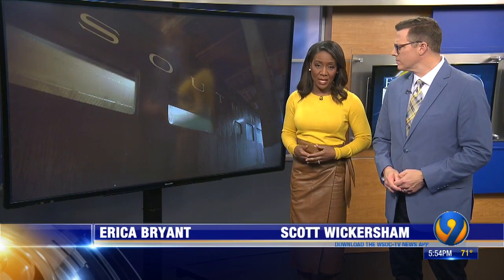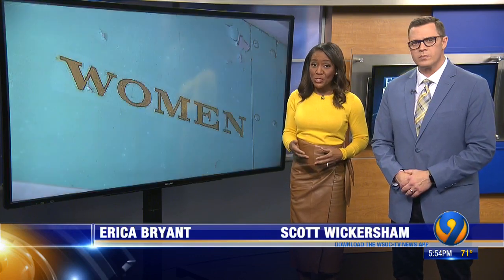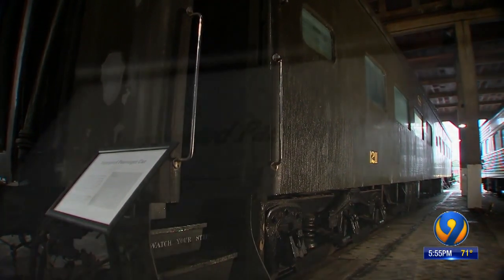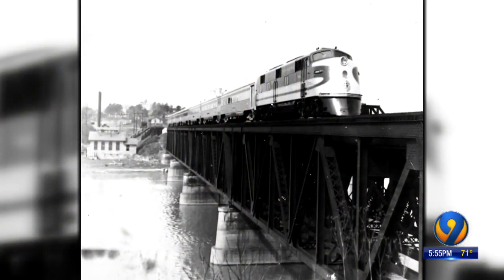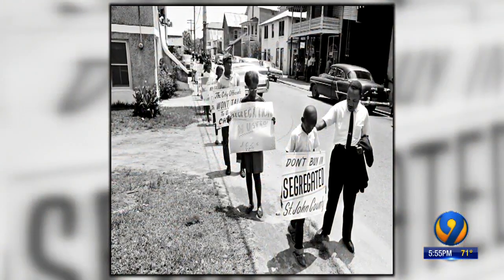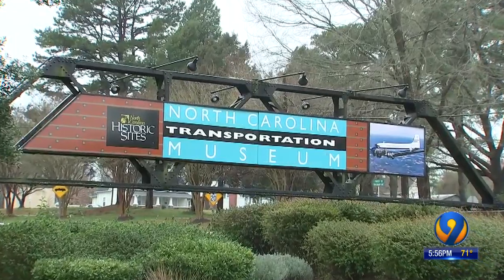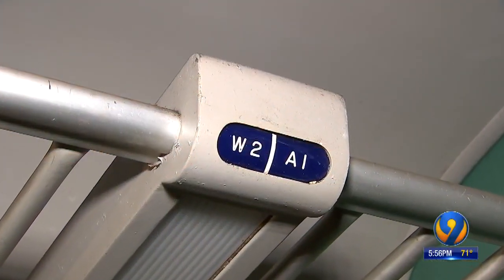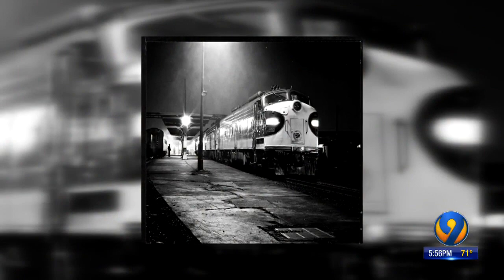NC Transportation Museum restoring Jim Crow era train car